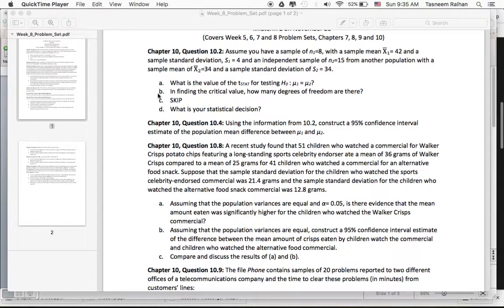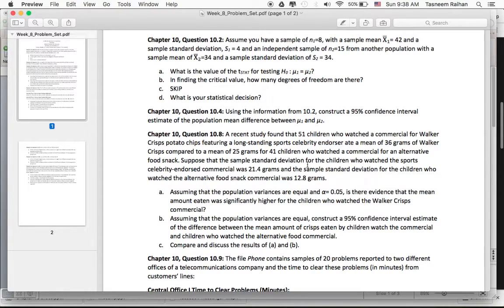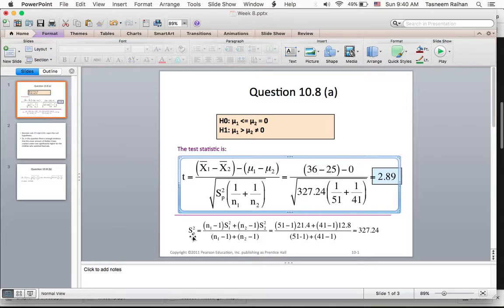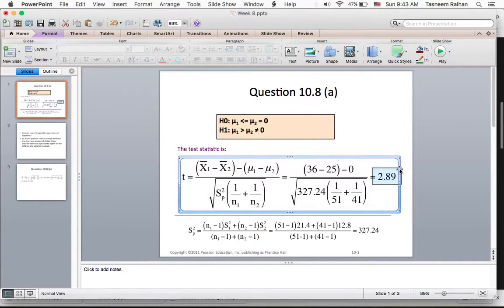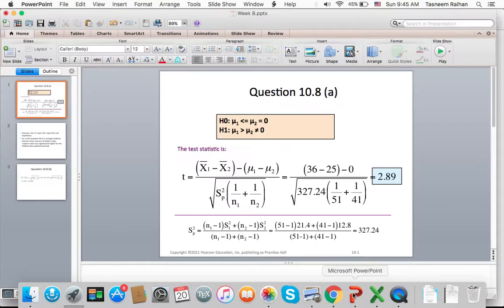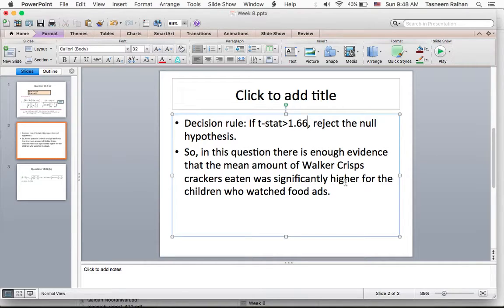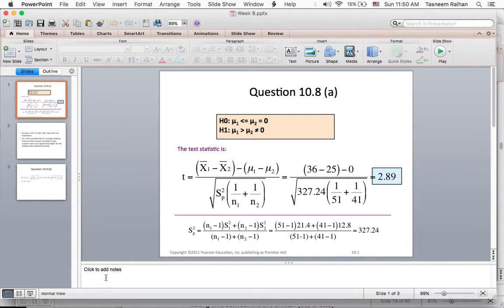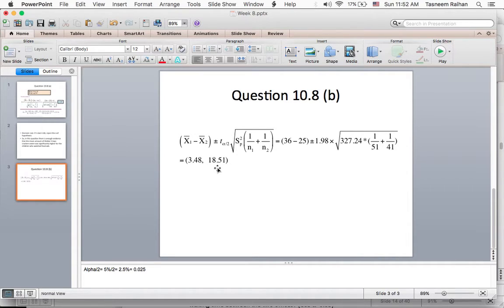Week 8 video tutorial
This video tutorial accompanies the discussion sections of Econ 101 (Statistics for Economists) at the University of California, Riverside.